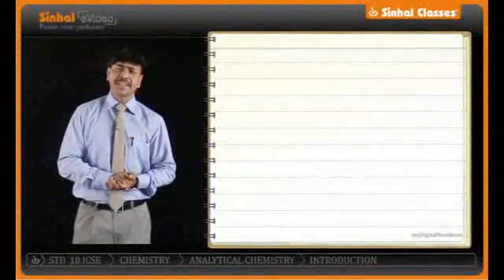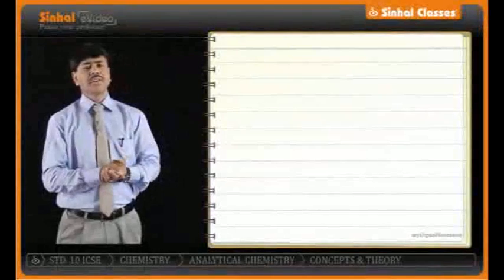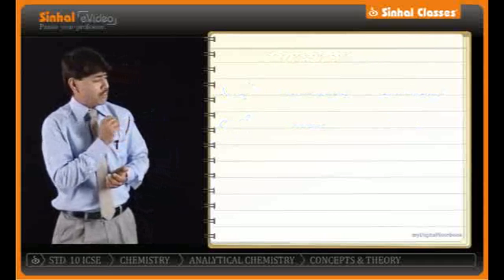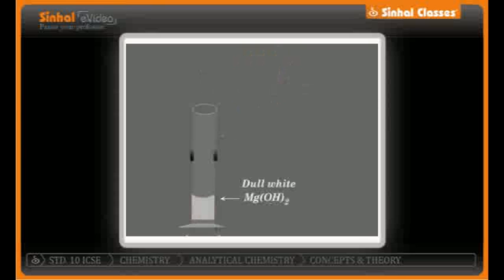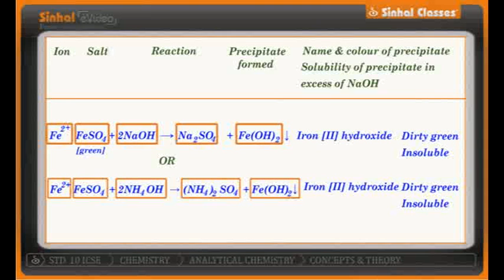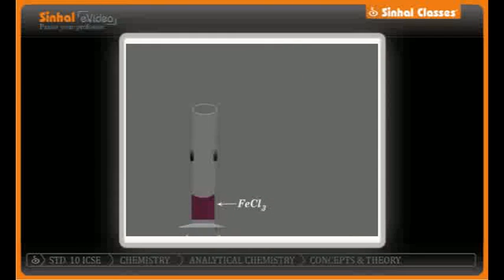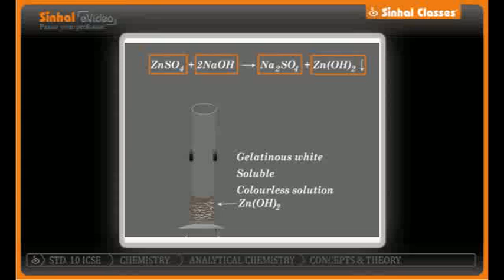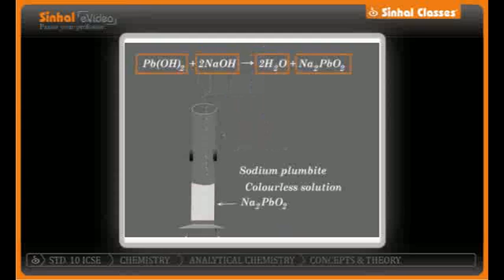analytical chemistry-1.avi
sinhal evideo